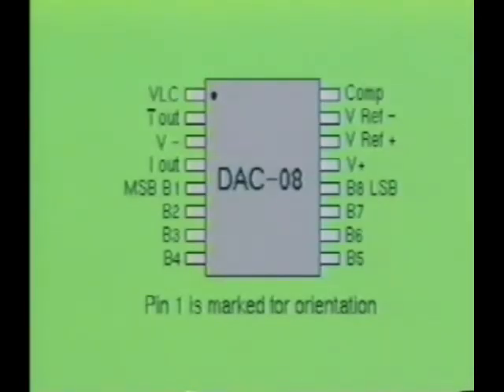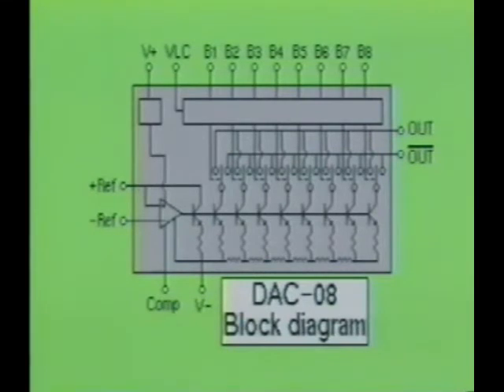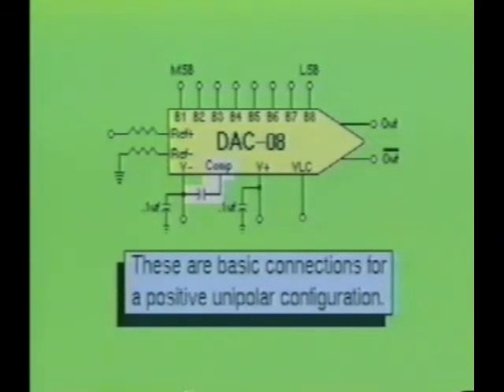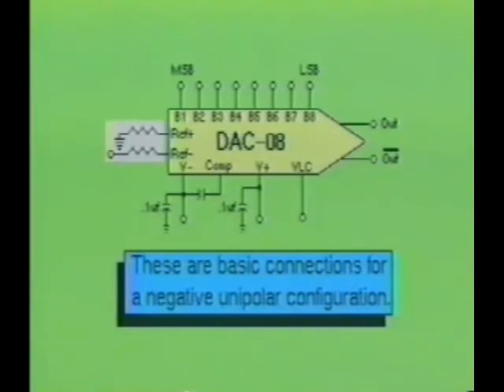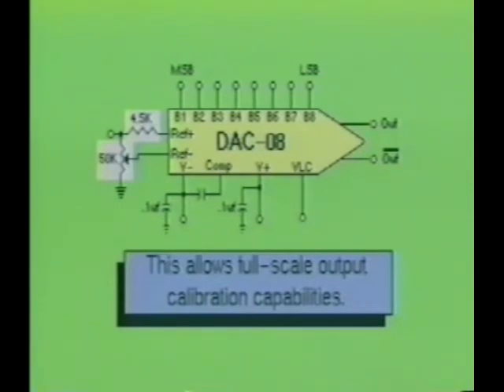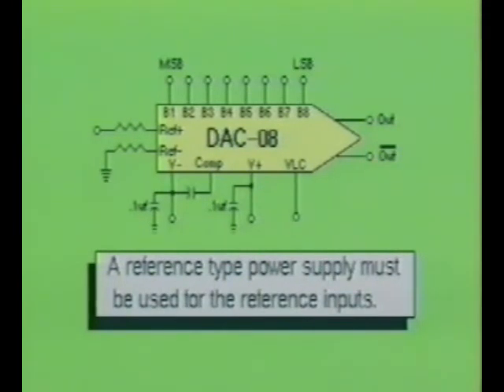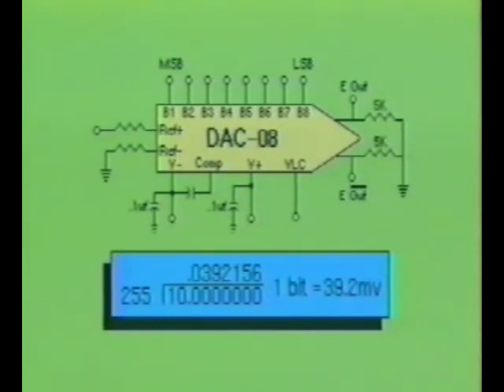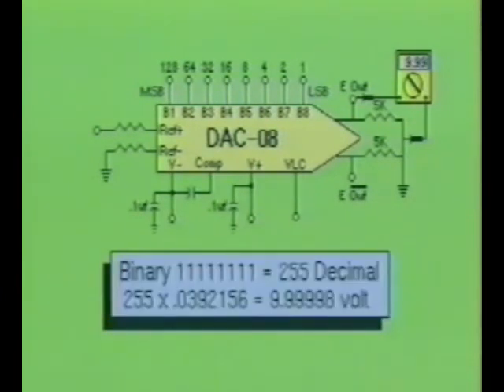Digital Electronics 18 - DAC - DAC 08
Digital analog converter, Digital analog converter Circuit, Digital analog converter op amp,Digital analog converter r 2r ladder network, Digital analog converter experiment, Digital analog converter box, Tutorial, DAC,

Digital Electronics, Digital Electronics Lab, Digital Electronics Basics, Digital Electronics Projects for Engineering Students.
Electronics Course
Electronics Projects
Electronics Basics
Electronics Engineering